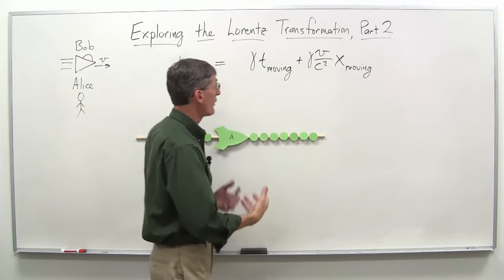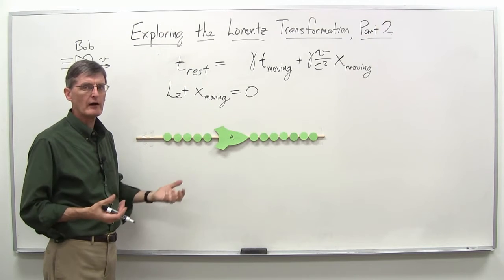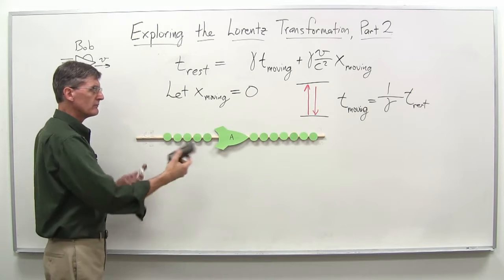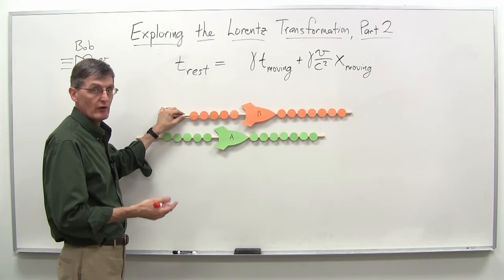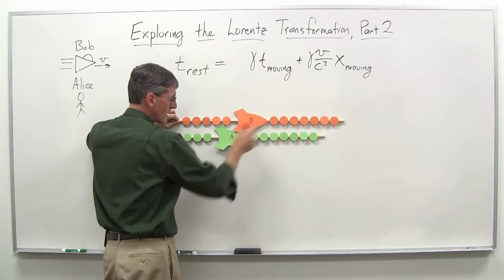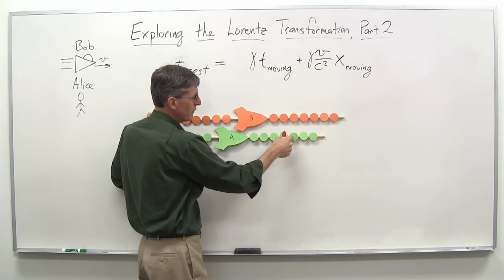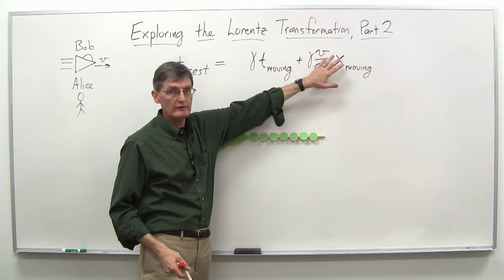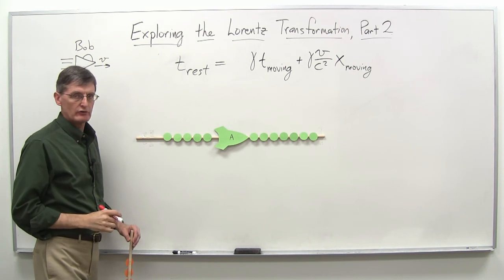Special Theory of Relativity | Stanford University |54|[ the Lorentz transformation (part 2)]